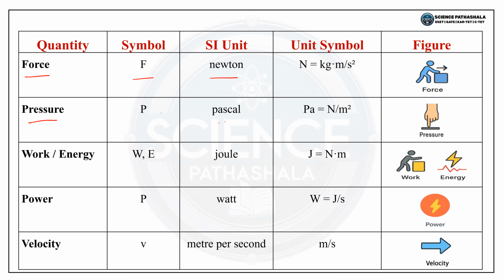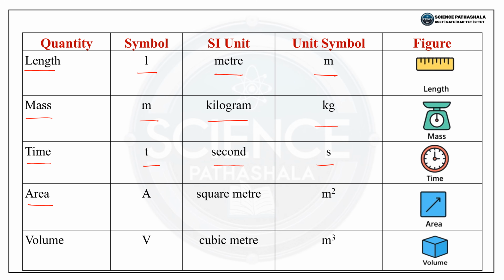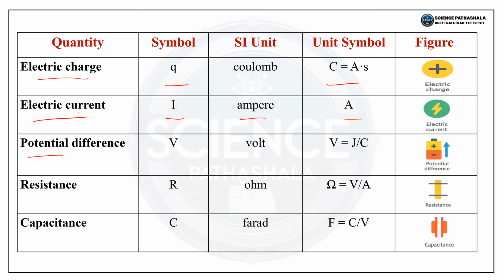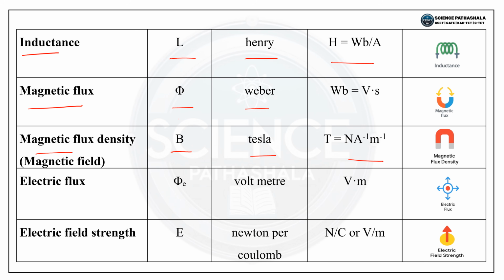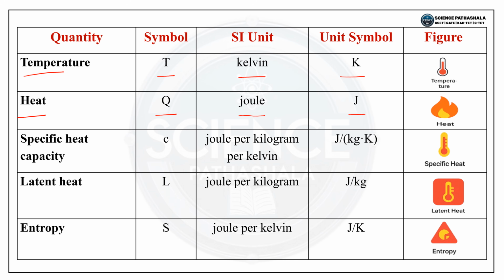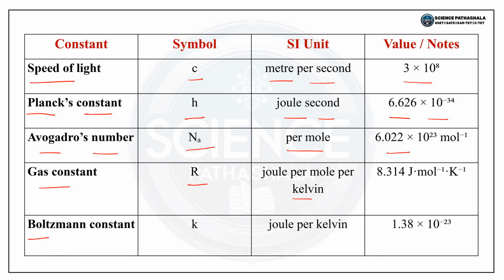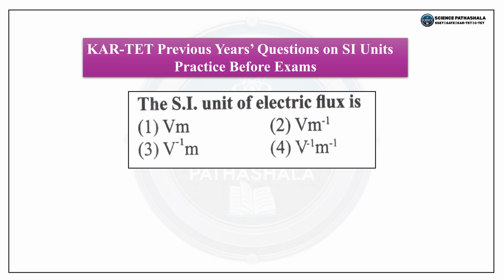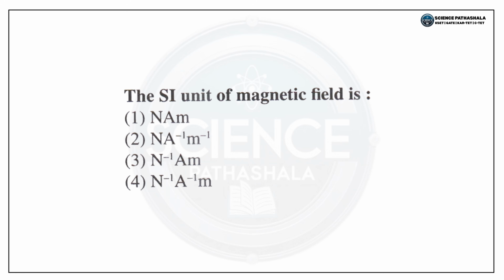🎯 KAR-TET 2025 | SI Units Simplified | 100% Guaranteed Concepts🔥KARTET2025 KARTET TET SCIENCE​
Explore chemistry with "SCIENCE PATHASHALA🎯"

Your Ultimate Chemistry Prep Zone.
Whether you're preparing for CSIR UGC NET, GATE, IIT JAM, KSET, KAR-TET, CTET, this page is your one-stop destination for:

📘 Previous Year Question Papers (PYQs) – Solved with full explanations
🧠 Concept Breakdowns – From basics to advanced topics
🎯 Exam Strategies & Tips – To help you score smarter
📊 Topic-Wise Posts – For faster revision
🎥 Quizzes – Learn on the go

✨Go beyond textbooks and explore the fascinating world of chemistry like never before.
We simplify complex chemistry so you can learn fast, revise smart, and crack tough exams with confidence.
📩 DM for doubts, suggestions, or collabs.📍 Follow now and turn your chemistry fear into power.

🔗 Follow for more updates 🚀💫 Science Pathashala IITJAM GATEChemistry CSIRNET ChemistryTricks Chemistryfacts Chemistryclass KAR-TET